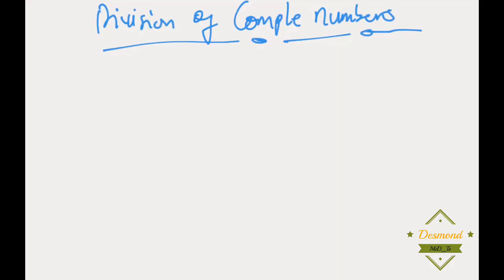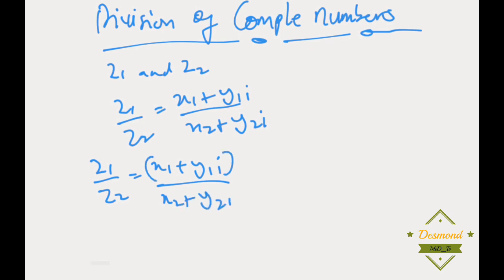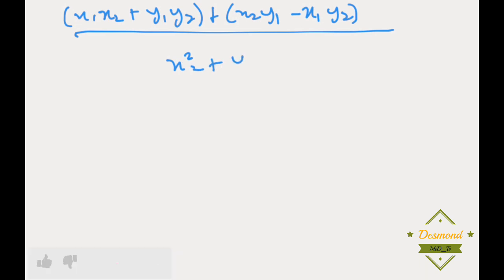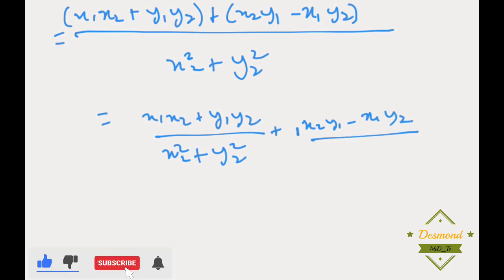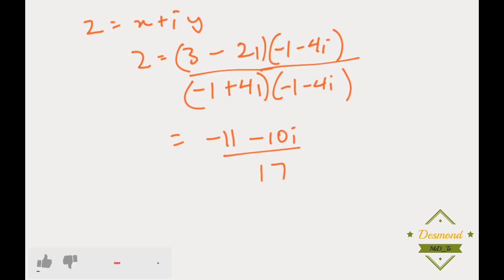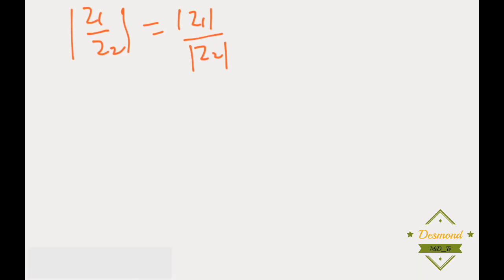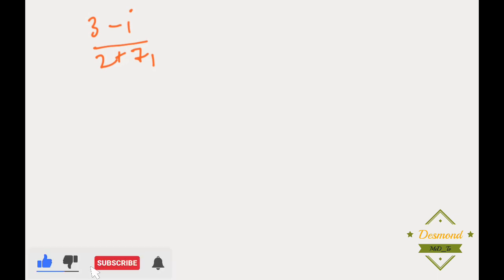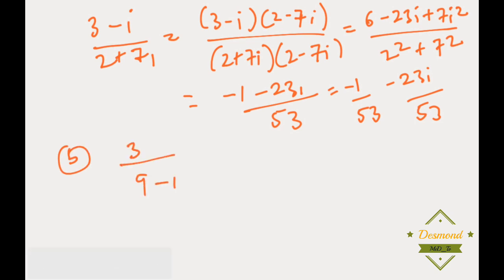Division of complex numbers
Divide complex numbers in just 5 seconds 😳